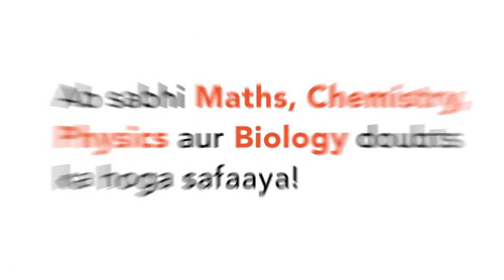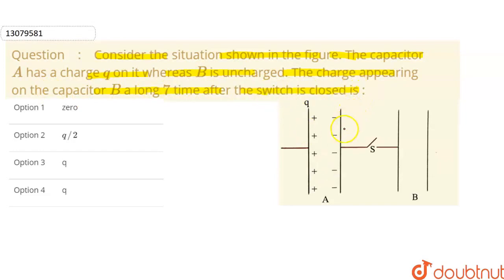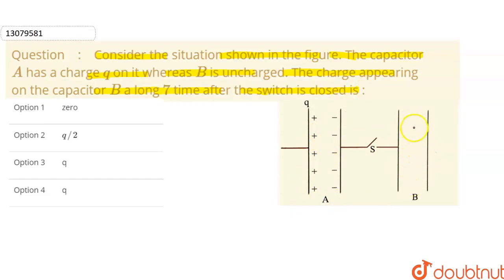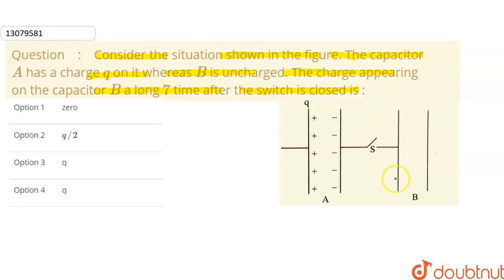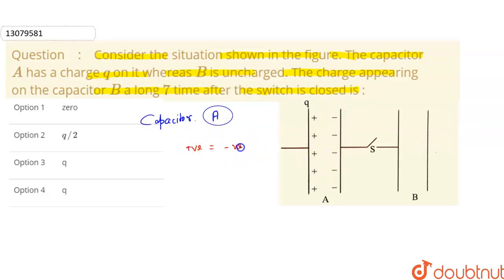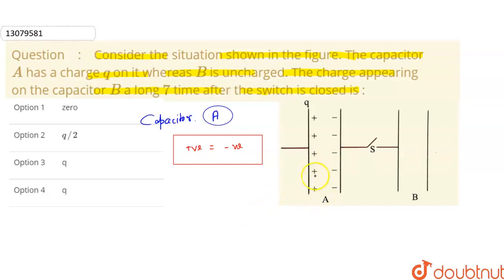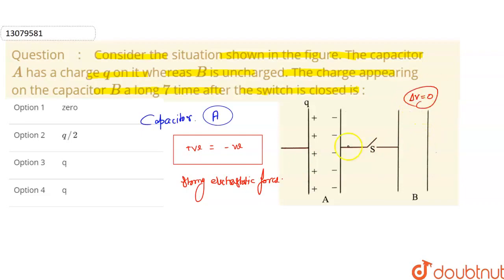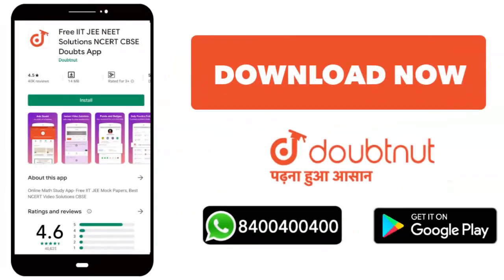Consider the situation shown in the figure. The capacitor A has a charge q on it whereas B is un...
Consider the situation shown in the figure. The capacitor A has a charge q on it whereas B is uncharged. The charge appearing on the capacitor B a long 7 time after the switch is closed is : .
Class: 12
Subject: PHYSICS
Chapter: CAPACITANCE
Board:IIT JEE

👉 Have Any Query? Ask Us.